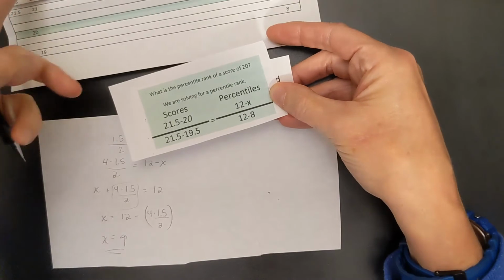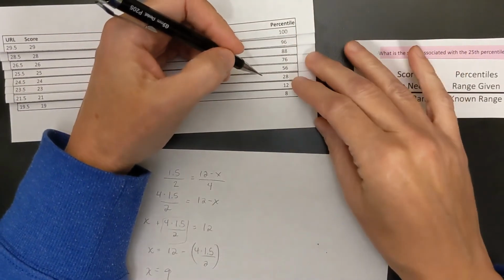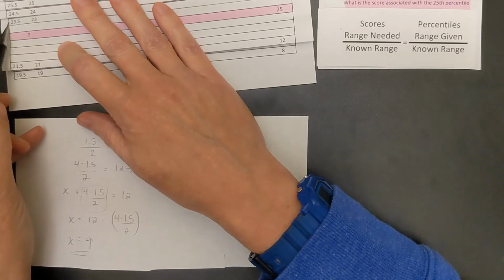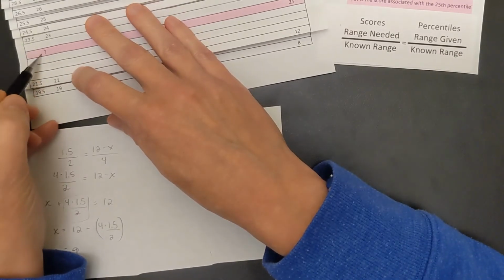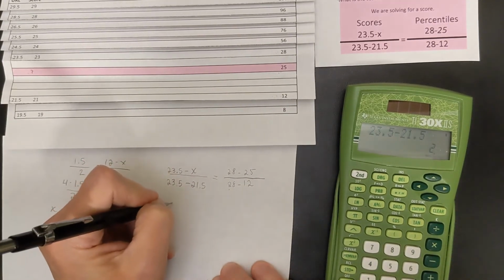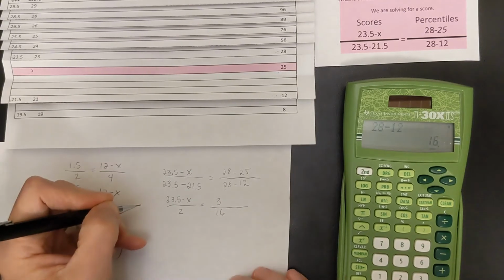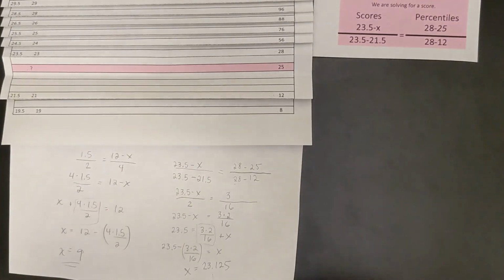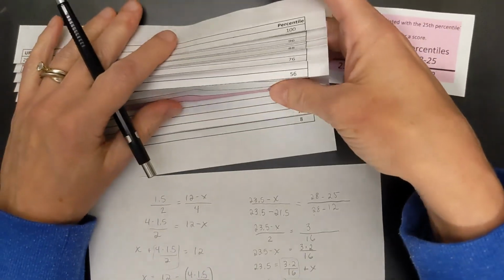Interpolation Video Pt 1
Interpolation explanation with the help of a low-tech visual aid I came up with.